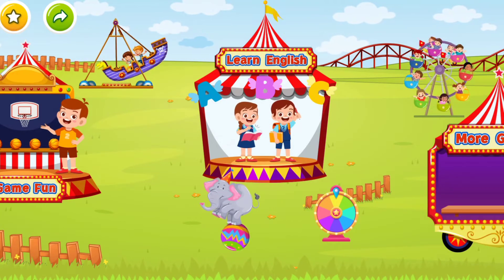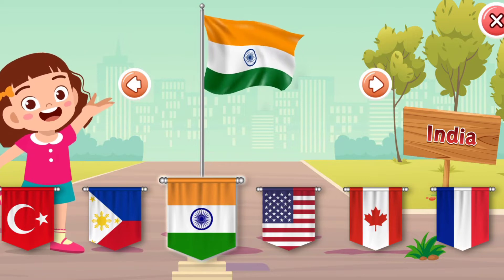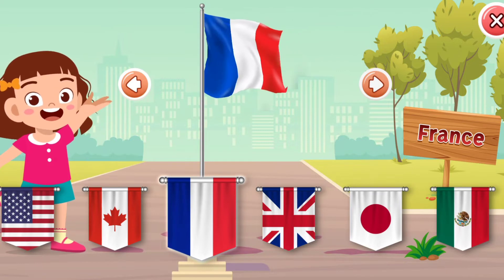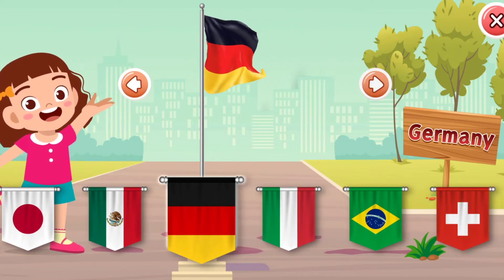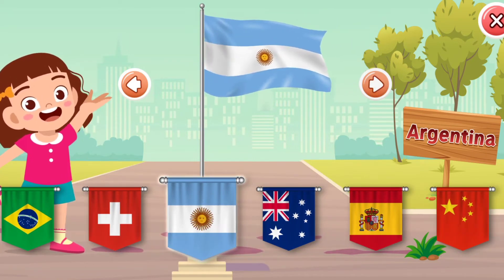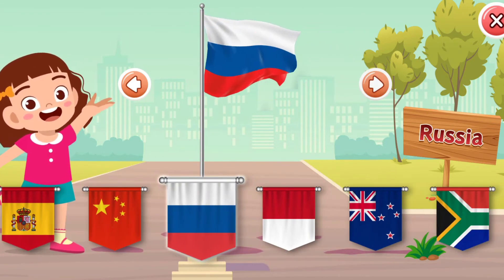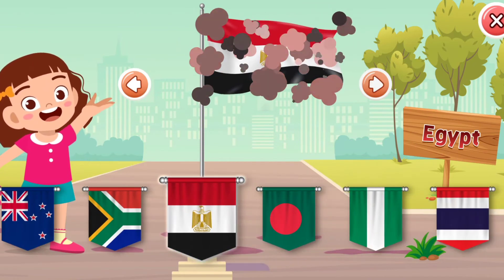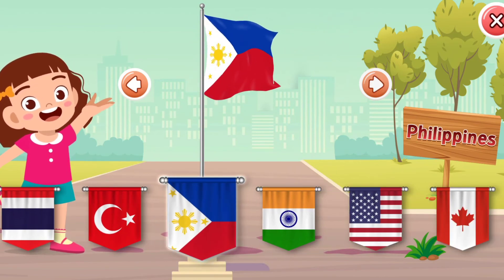Simple English for Children | Learn and Identify Country Flags | Educational Video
let's learn English with us. For today's video we learn about country flags all around the world.